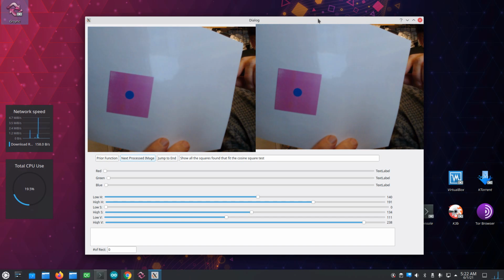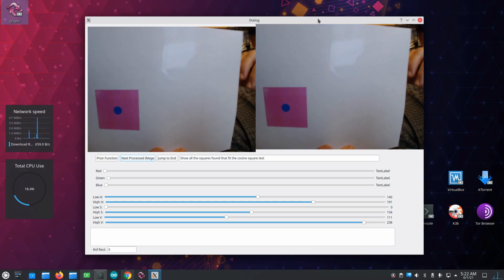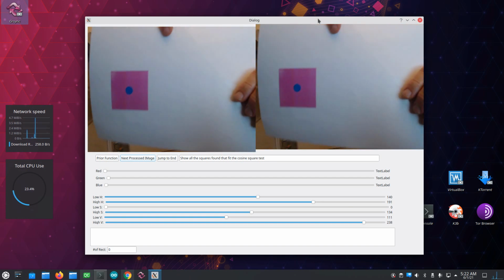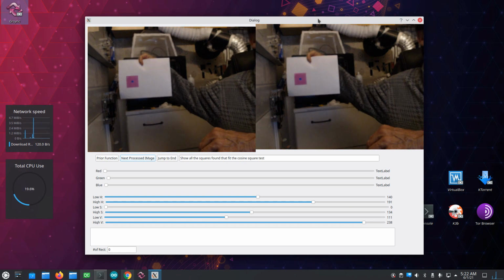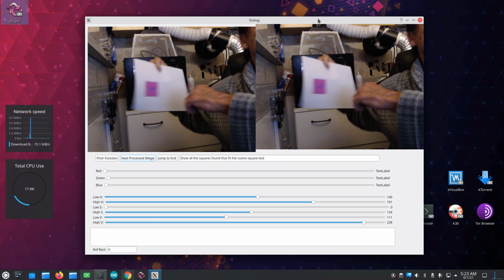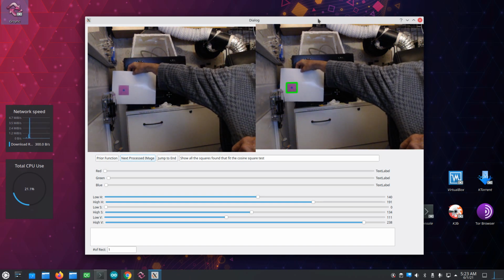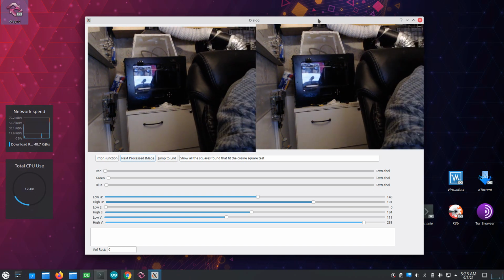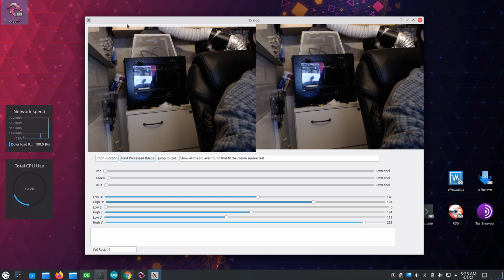Detecting a Square from OpenCV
This is an example of detecting a square using OpenCV. I'll be using this to judge the distance from the camera.